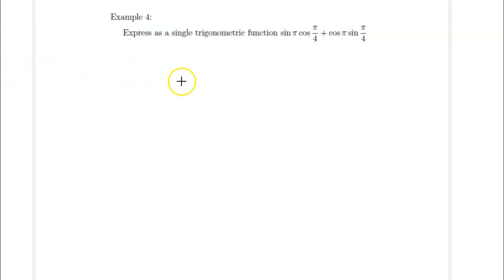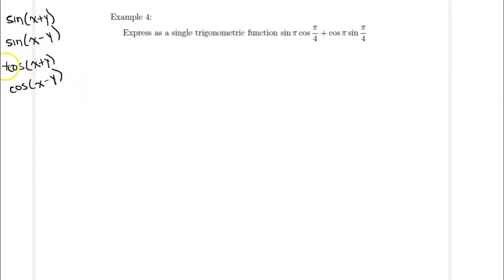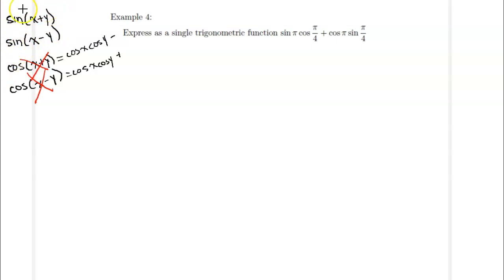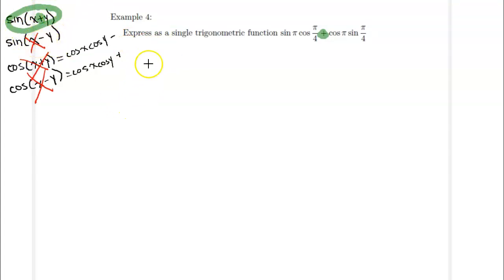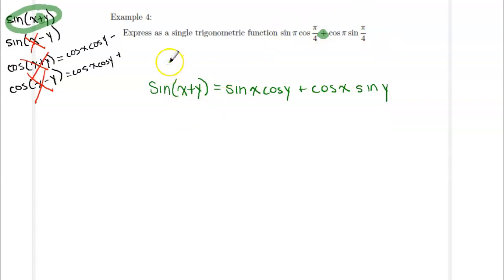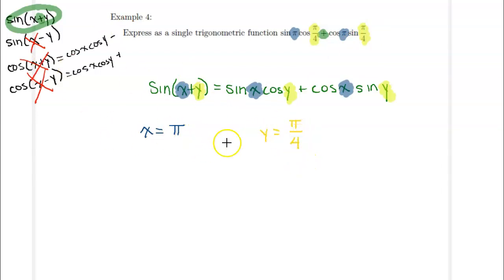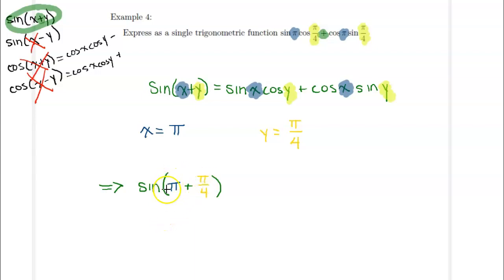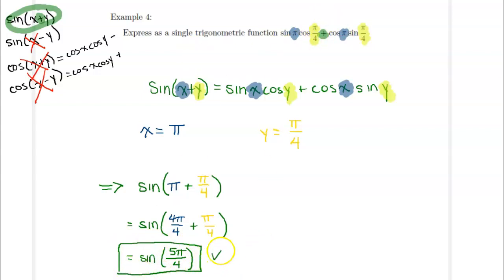4.4 Example 4: Express as a Single Trig Function